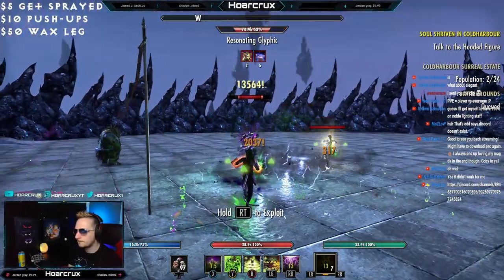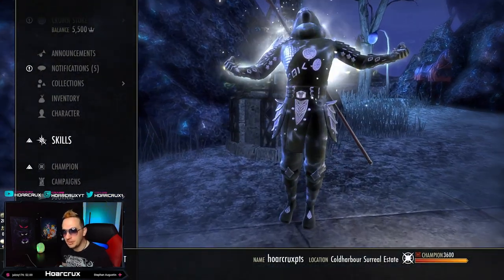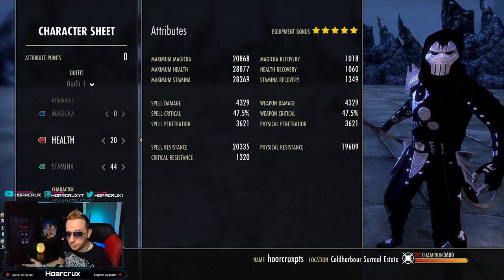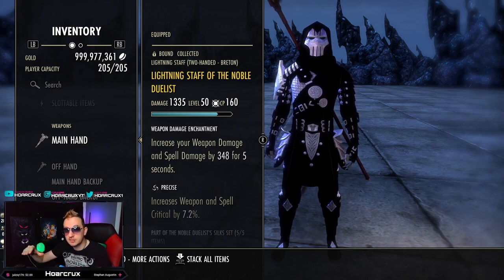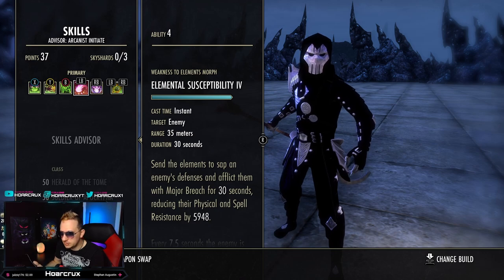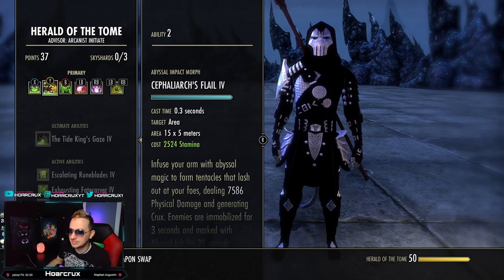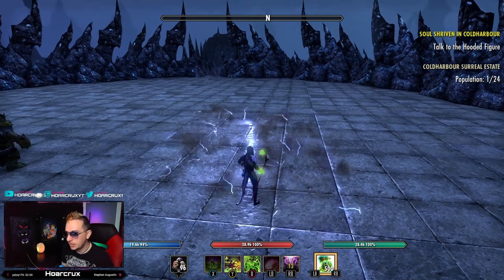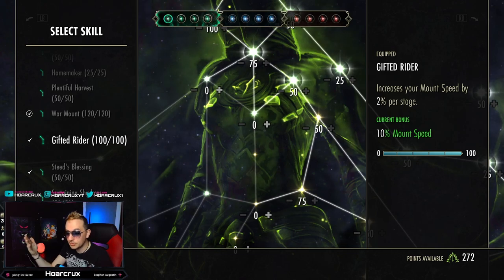This Heavy Attack Arcanist Bombing Build will Change PvP!💣 | ESO Necrom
In this video I bridge the gap between PvE players and PvP players and introduce a build that is viable is all facets of content in The Elder Scrolls Online. I discuss build setup, alternatives, combos and general tips for the Arcanist Bomber. Hopefully Zenimax does not nerf this because it will be a BLASTTTT!

⏰Timestamps⏰
0:00 Intro
0:33 How the Build Works
3:40 Food/Race/Mundus
4:05 Pubic Event Announcement
5:26 Sets/Alternatives
8:43 Skills
12:51 Combo
14:36 Champion Points
15:26 Supporters